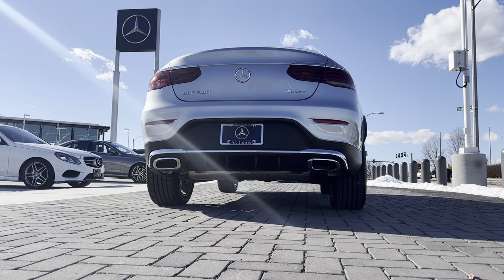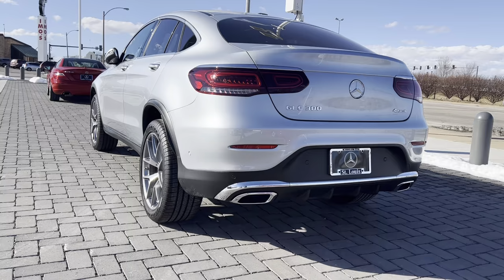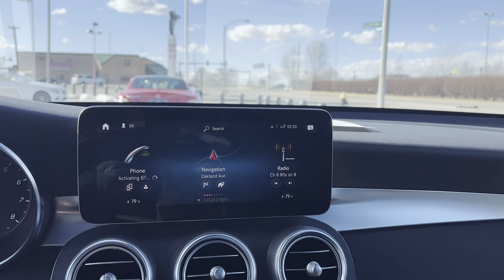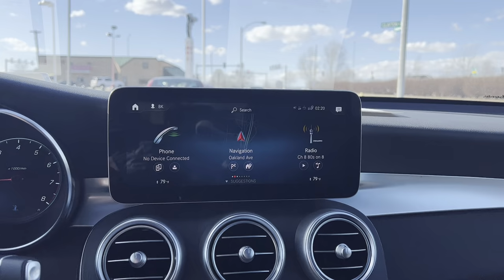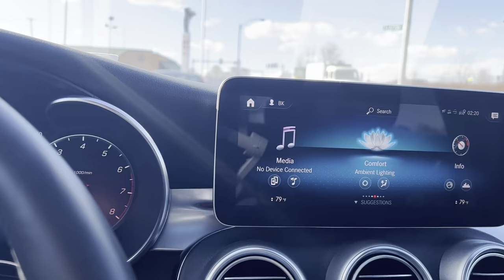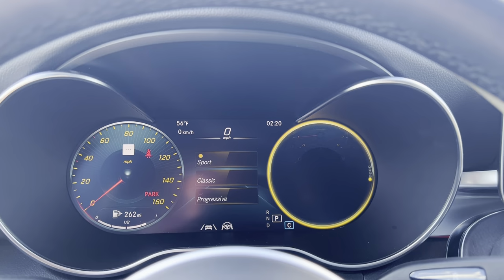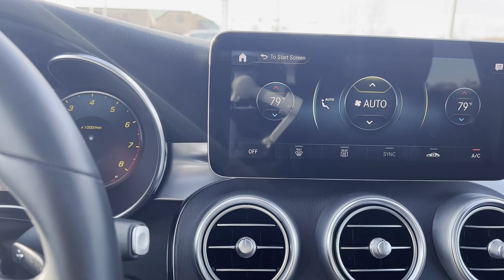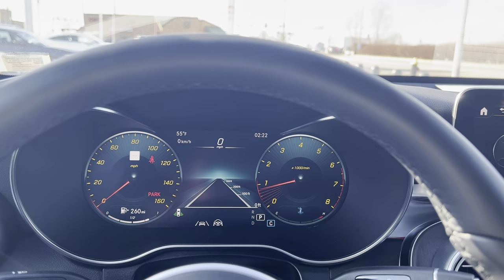Mercedes Benz of Saint Louis featuring the 2021 AMG GLC300C4matic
922 Cirrus Silver Metallic
161 AMG Black MB-Tex
Options
DA2 DA2 Driver Assistance Package: Active Distance Assist DISTRONIC®, $1,700
 K32 LED lighting
 K34 Route-Based Speed Adaptation
 23P Driver Assistance Package
 233 Active Steering Assist
 266 DISTRONIC PLUS with Steering Assist
DA5 DA5 Multimedia Package: Mercedes-Benz Navigation, Augmented Video fo $1,295
 PBF Connectivity Package
 U19 Augmented Video for Navigation
 01U Nav Services
 365 MB Hard-disc Navigation
 502 Pwr Fld Mirror w/Atdmg Drv &Rear
 513 Speed Limit Assist
 549 MBUX High-End Headunit
DG3 DG3 AMG Line: AMG® Body Styling, Brushed Aluminum Sport Pedals w/ $2,350
 P29 AMG Line Interior
 P31 AMG Line Exterior
 772 AMG Sportline
B12 Tool Kit
D16 LED Logo Projectors $275
D43 All-Season Floormats, Black Rubber 4-pack $160
H31 Natural Grain Grey Oak Wood Trim
K33 Extended Restart by STOP and GO Traffic
L3B 3-Spoke Multifunction Steering Wheel
P17 HANDS-FREE ACCESS $100
RZX 20" AMG Y 5-Spoke Wheels
R02 All-Season Tires
U26 AMG Floormats
428 Steering Wheel Shift Paddles
443 Heated Steering Wheel $250
464 12.3" Digital Instrument Cluster $750
51U Black Fabric Headliner
517 HD-Radio
608 Adaptive Highbeam Assist $250
632 LED High Performance Headlamps
690 Emergency Spare Wheel $200
810 Burmester® Surround Sound System $850